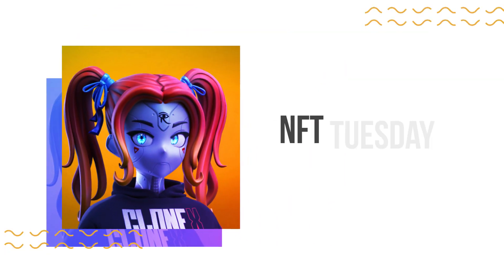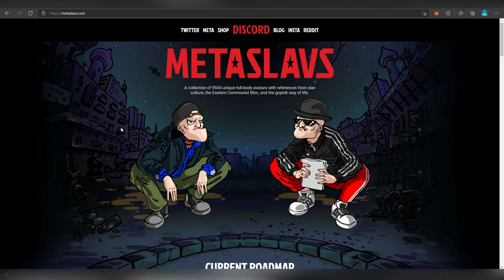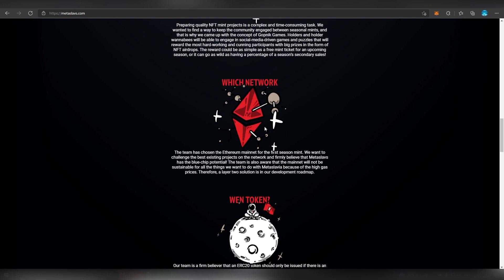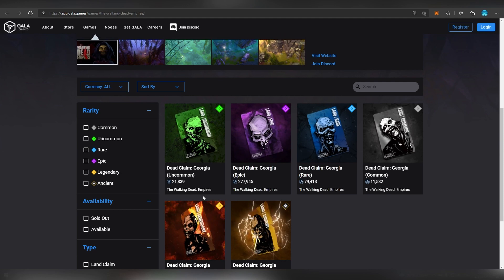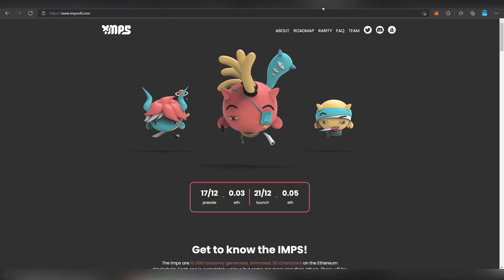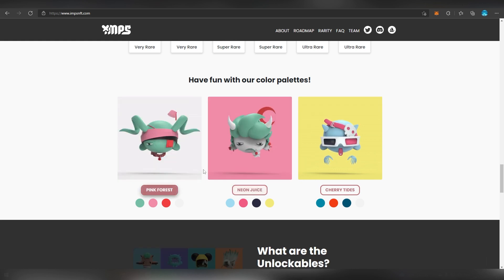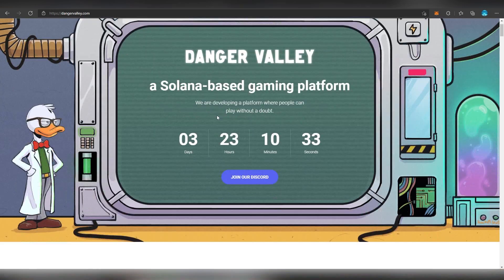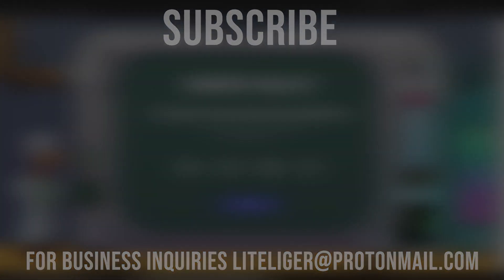Best NFT Sales on December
Hey! Xmas is getting closer and now is great to make some investments with your money or perhaps Santa Claus is loaning you some. December had some big milestones in metaverse as more players like Pepsi and Nike are entering the markets and doing more in the space.